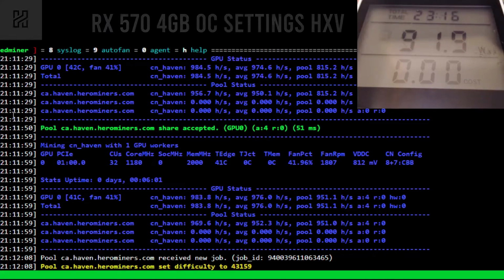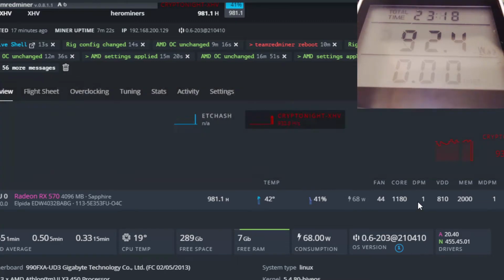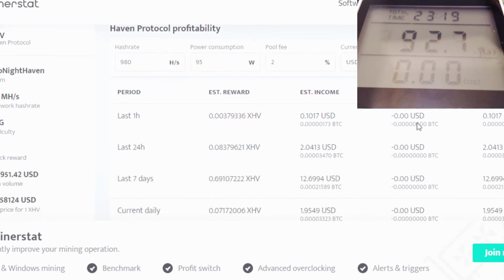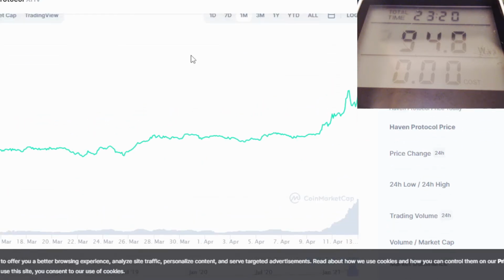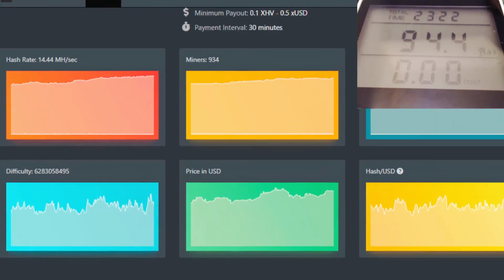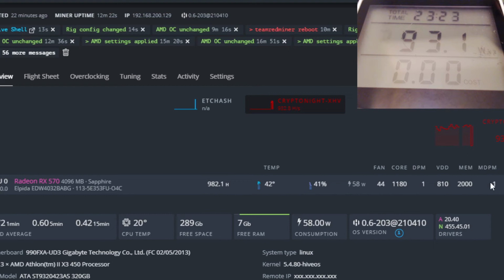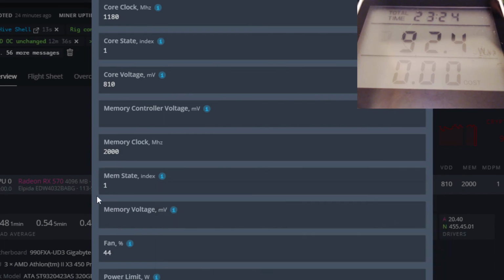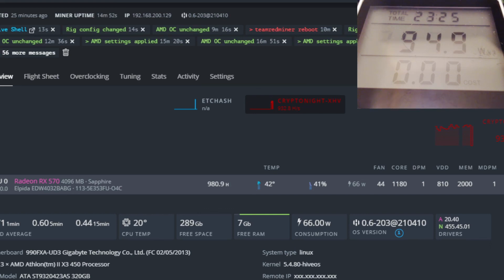Haven Protocol XHV RX 570 4GB OC Settings for Mining Efficiency CryptoNightHaven RX 470/RX480/RX580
Testing the Crynight Haven Protocol mining algorithm on a RX 570 4GB in Hiveos, Running Team Red Miner.

This is a very low power draw algorithm, still need to do a bit more research before i commit more cards to mining this algo.